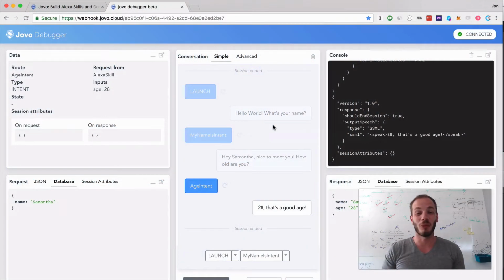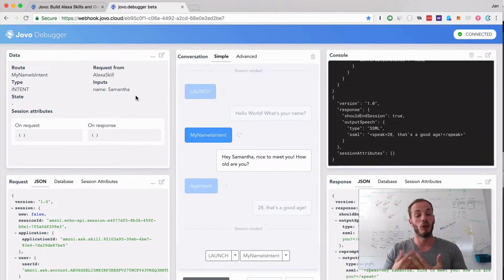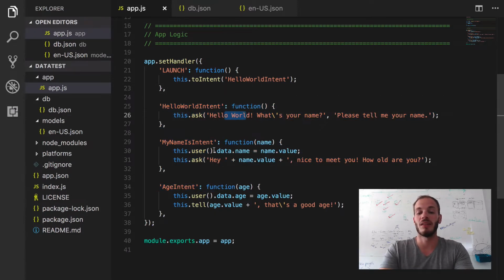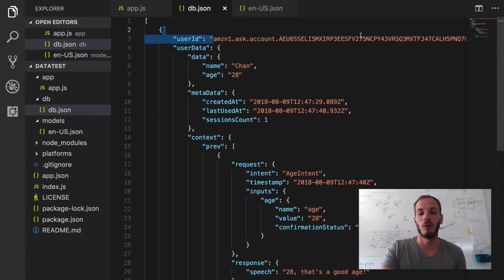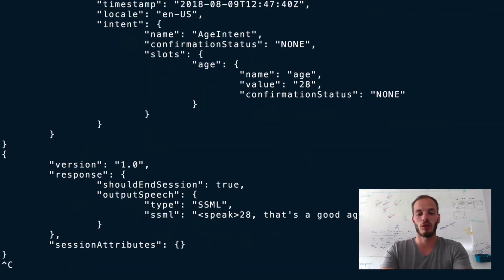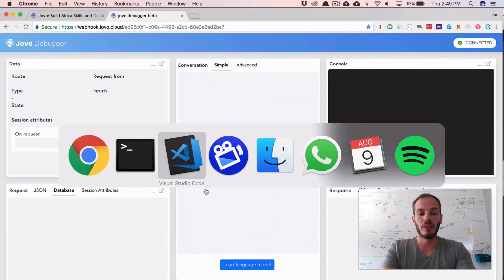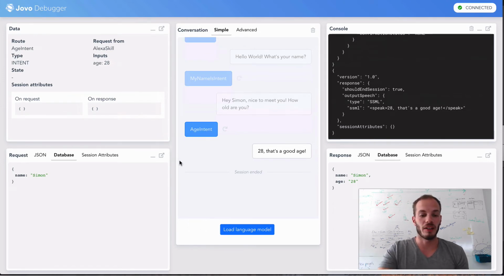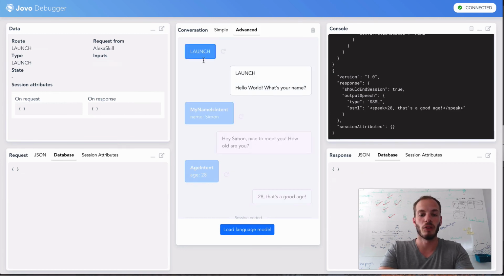Test Data Persistence with the Jovo Debugger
UPDATE: We just launched v2 of the Jovo Framework, which means that some of the details in this video might not be accurate for v2 users. Take a look at the migration guide

Learn how to use the Jovo Debugger database view to test data persistence for your Alexa Skills and Google Actions.